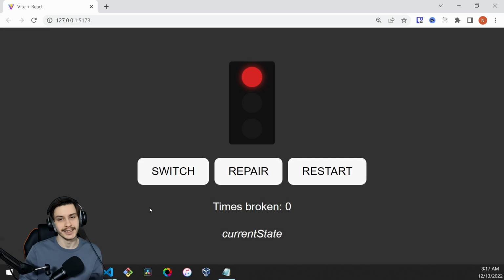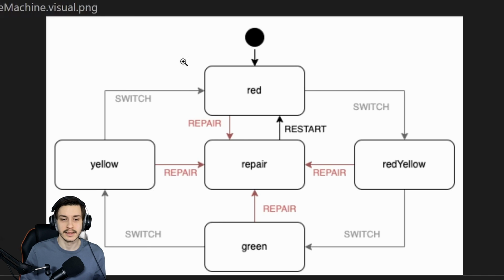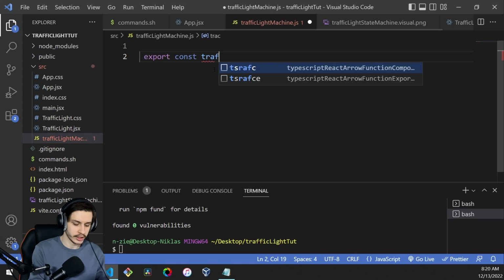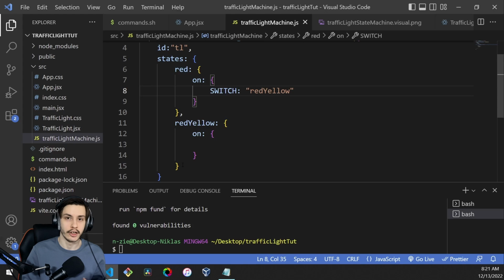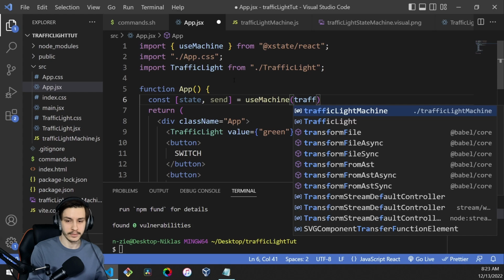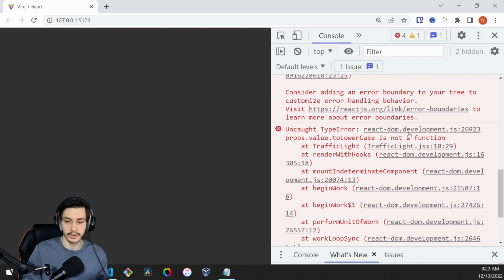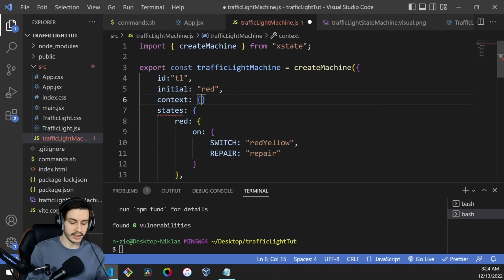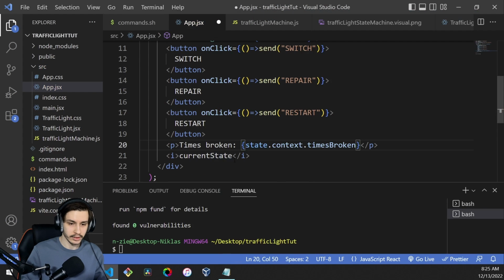React State Machine Pattern | Using XState in React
State machines are a common way to visualise the state of an application. So why not manage your React State using State Machines as well? That's exactly what xstate aims to do. So let's take a look at how to use XState with React to configure your React Application State as a State Machine.

Timestamps:
00:00 Setting up XState with React
00:39 Defining the State Machine
02:50 Integrating XState into React Components
04:08 Extending State Machines with Context